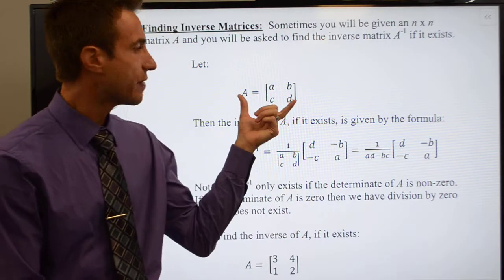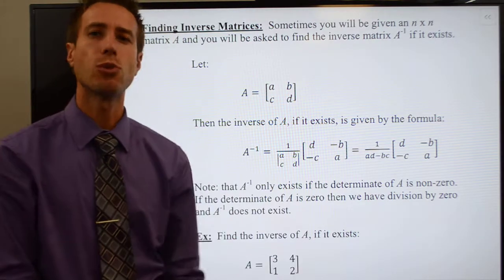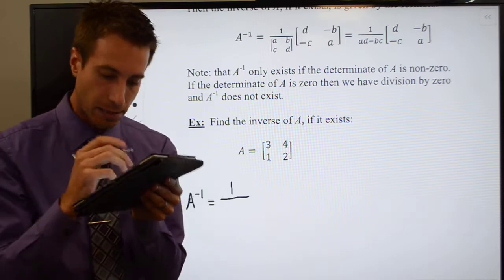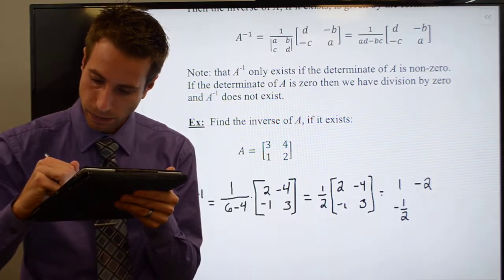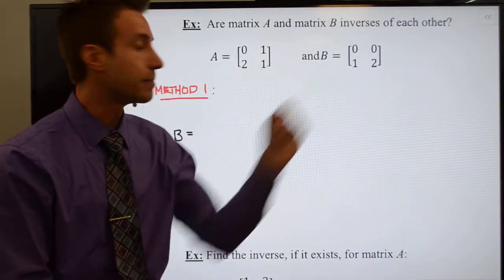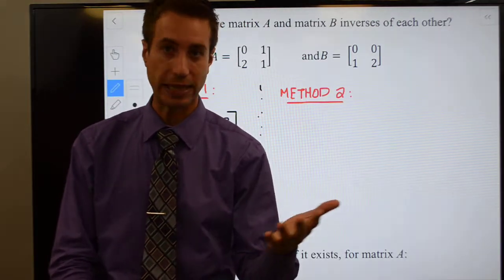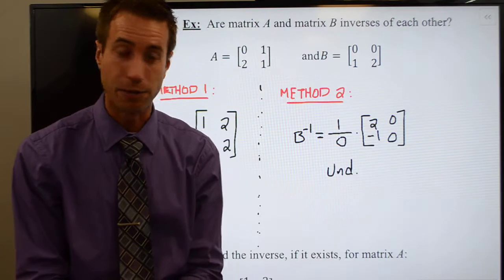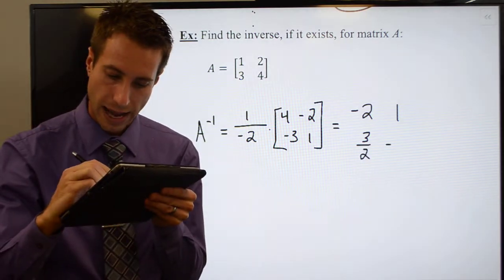Identity, Inverse Matrices and Matrix Equations Part 3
Chapter 3 Section 8 Identity, Inverses Matrices and Matrix Equations Part 3